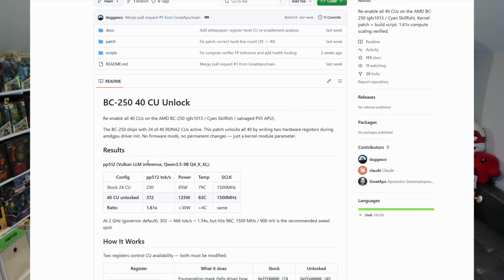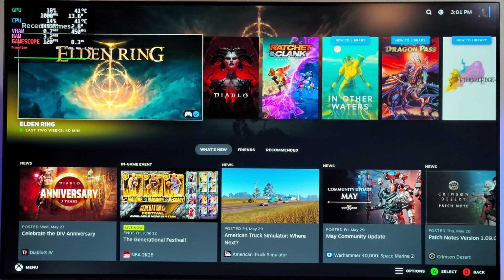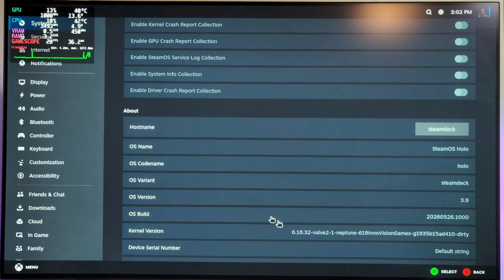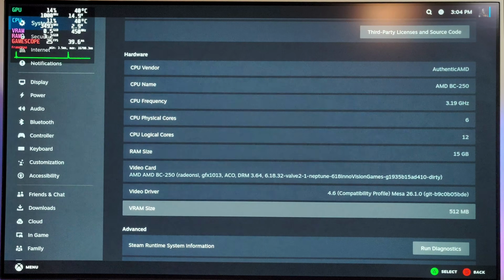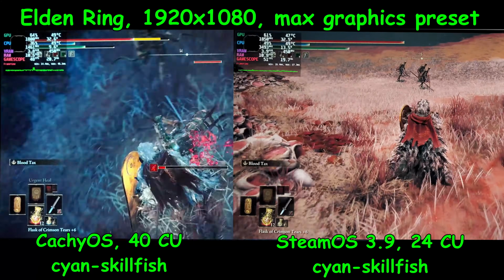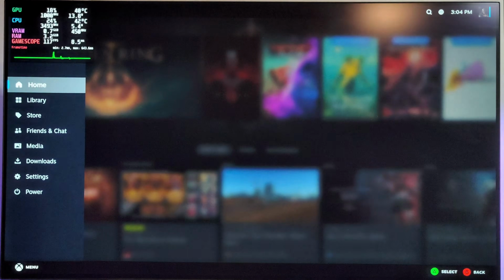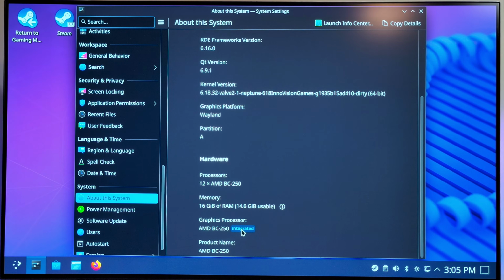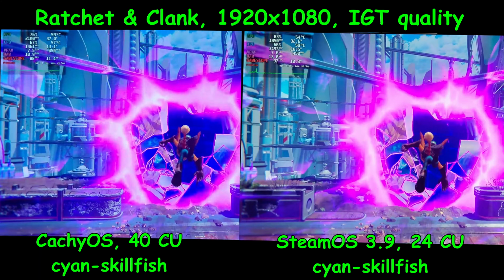REAL SteamOS not Bazzite on LEGIT $200 Steam Machine from BC 250 E Waste ASIC!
In today's video I show you the REAL SteamOS running on the AMD BC-250 E-Waste ASIC!

This is a LEGIT ~$200 Steam Machine!

I share some pros and cons to SteamOS as well as side-by-side gameplay comparing SteamOS to CachyOS.

I even started rolling out my own SteamOS Linux kernel for enabling all 40 compute units.

PTM7950 40x80x0.25mm Phase Change GPU Thermal Pad
2Pcs 100 x 45 x 5mm Heatsink Aluminum Thin Heat Sink
20PCS 9×9×5mm Heatsink Cooler for Cooling VRM GPU Stepper Driver MOSFET VRam Regulators
Thermalright Aqua Elite 240 ARGB V4 CPU AIO Cooler
Arctic Silver 5 Thermal Cooling Compound Paste 3.5g
Gelid Solutions GP-Extreme Thermal Pad 80 x 40 x 1.5 mm Excellent Heat Conduction
Gelid Solutions GP-Extreme Thermal Pad 80 x 40 x 2.0 mm Excellent Heat Conduction
Thermalright Thermal Pad 2mm 12.8 W/mK, 85x45x2.0mm, Non Conductive Heat Resistance
100 PCS (8 Different Sizes) Heatsink Kit with Conductive Adhesive Tape

00:00 - 00:45 - Introduction
00:46 - 02:23 - The REAL SteamOS on my BC-250
02:24 - 03:31 - CachyOS vs SteamOS Elden Ring Gameplay
03:32 - 04:28 - SteamOS Desktop Mode
04:29 - 04:55 - CachyOS vs SteamOS Ratchet & Clank Gameplay
04:56 - 05:50 - Final Thoughts & Future Work